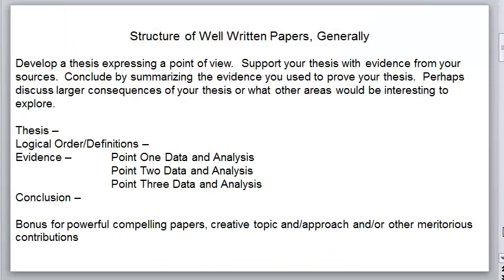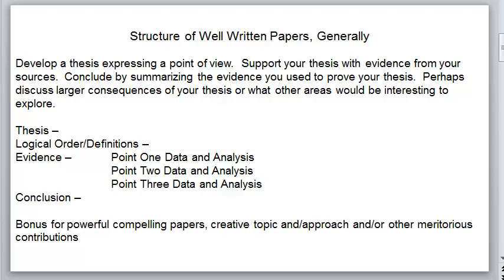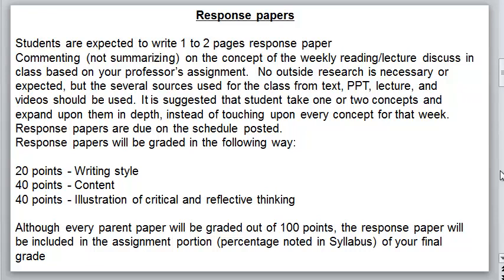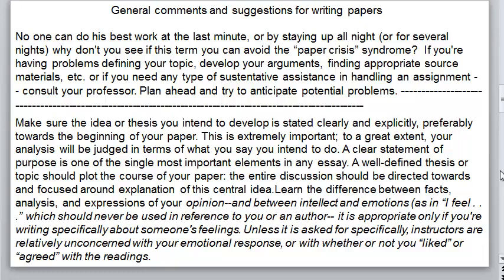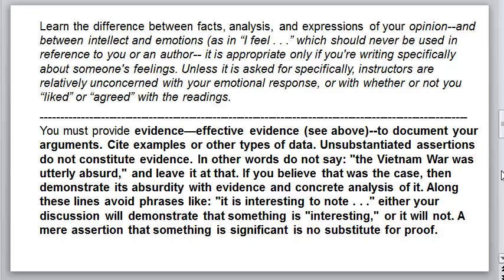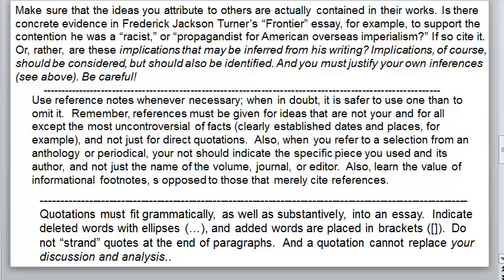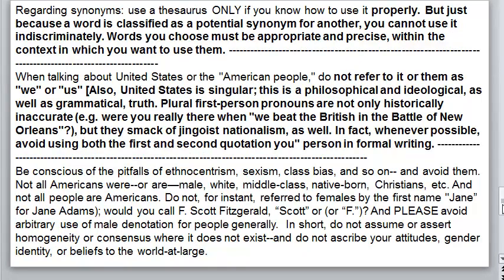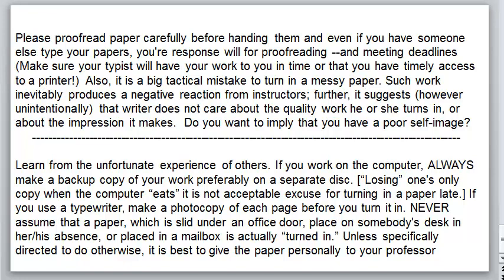Professor Shwiff's Advice on Writing History Papers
A video by Stephen Shwiff for history students at Columbia Gorge Community College